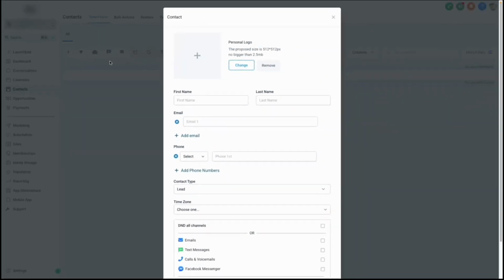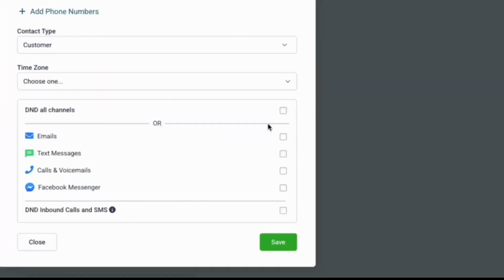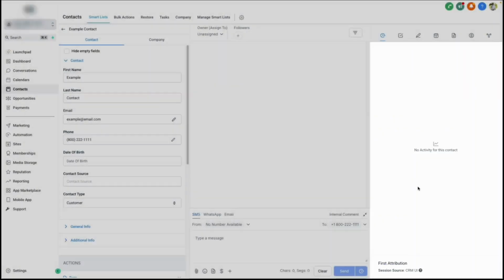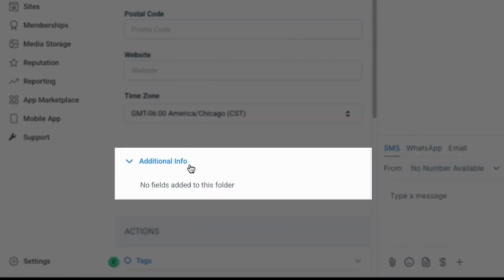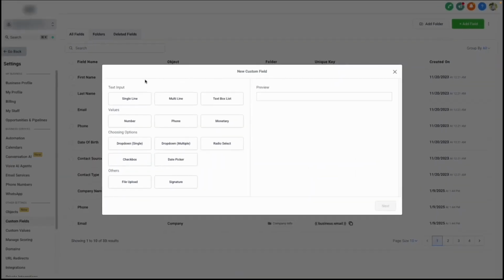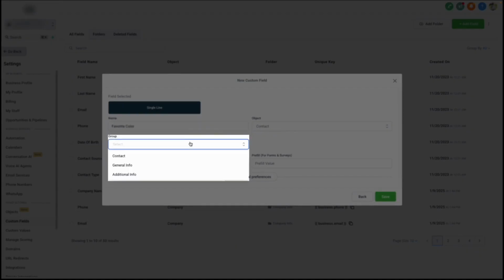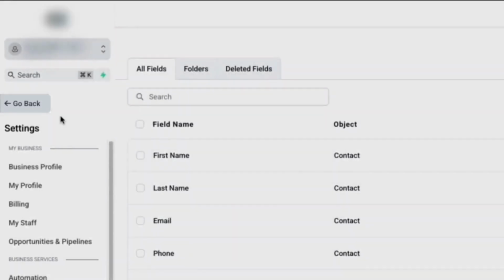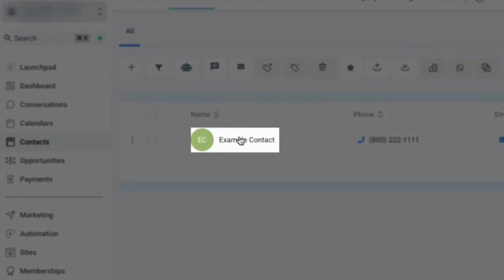Create a New Contact inside Grow My Digital's CRM system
Discover the seamless process of adding your first contact and fostering strong engagement in this informative guide. Navigate easily through the key steps, from inputting basics like name and email, to designating leads or customers, creating custom fields and more.